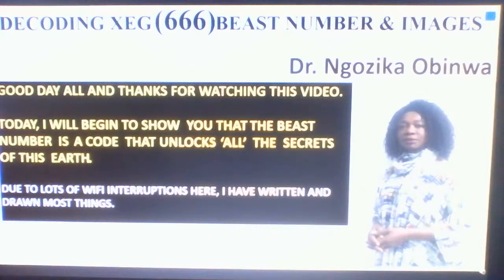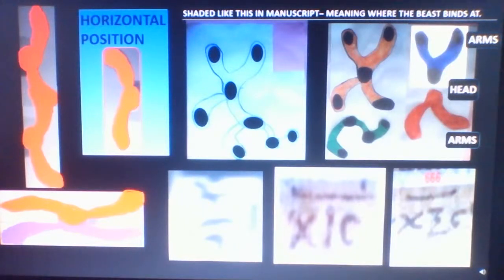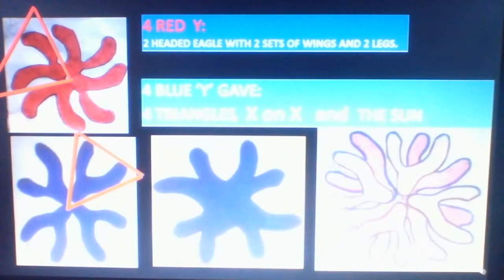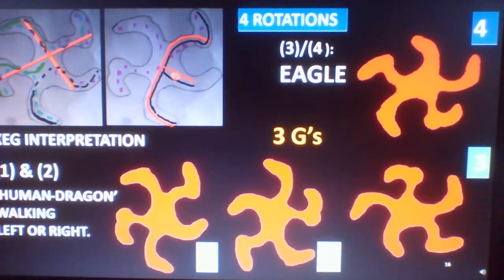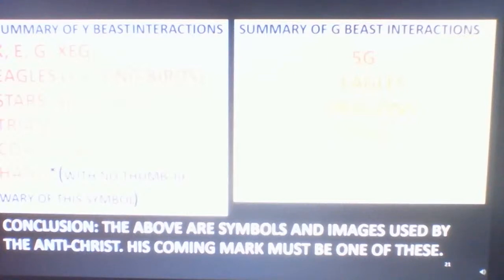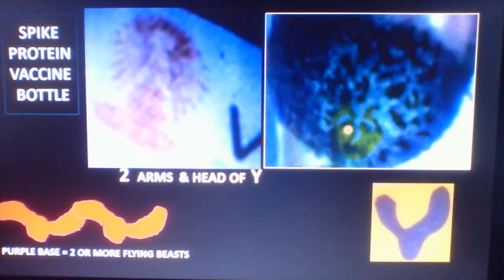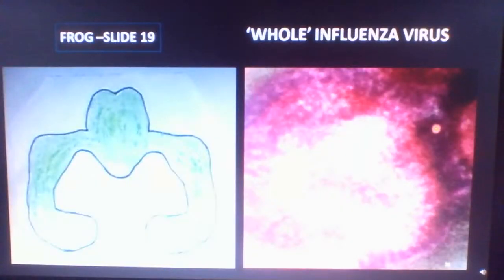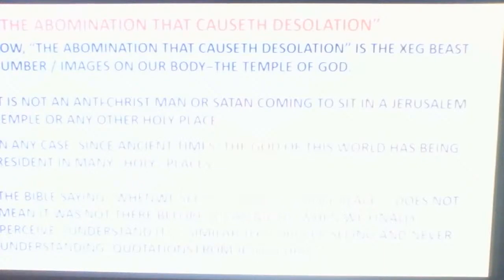'ABOMINATION OF DESOLATION' is 666 on our BODY -THE TEMPLE OF GOD (PART 1)- DR NGOZIKA OBINWA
I used an XEG (666) Beast CODE NUMBER hidden from us for 1000S of years to reveal the IDENTITY AND IMAGES of THE ANTI-CHRIST. This CODE NUMBER is also found on HUMAN BEINGS -and thus the CORRECT Bible phrase -'' THE NUMBER OF MAN''.
This 1st MARK of The Beast on Human Beings came from the Original Sin of Adam & Eve in the Garden of Eden and signifies The 1st Witness against us for obeying SATAN.  It is ''THE ABOMINATION that CAUSETH DESOLATION'', and JESUS CHRIST has redeemed the whole world from it's CURSE (ETERNAL DEATH).

NOW, a 2nd Physical Mark of the Beast is HERE and whoever takes it seals their allegiance to Satan and goes to Hell.

Watch this video to find out The Anti-Christ and his MARK. Also, watch the 2nd part: QR SCAN CODES DECODED = 666 BEAST IMAGES (PART 2) -DR NGOZIKA OBINWA.